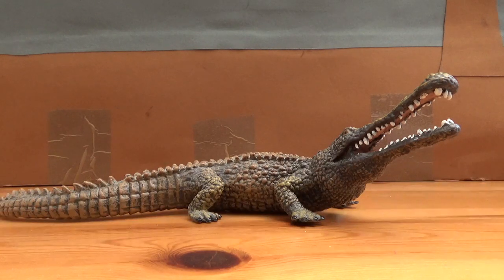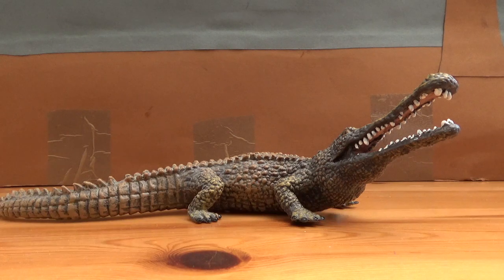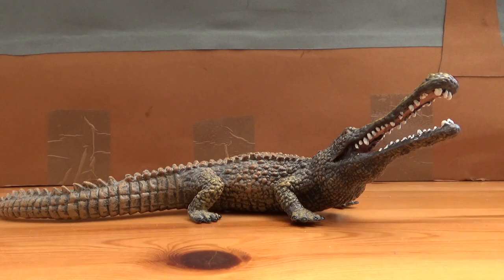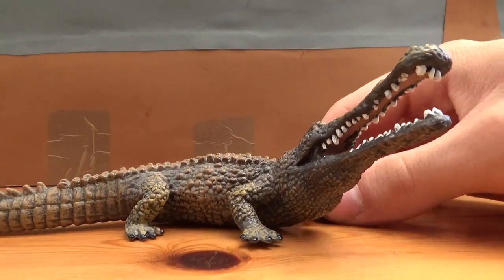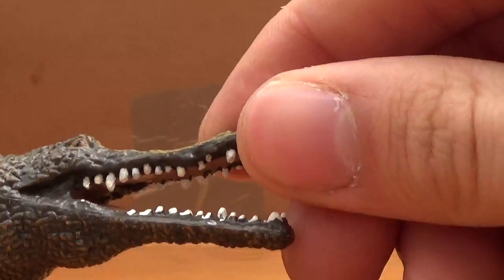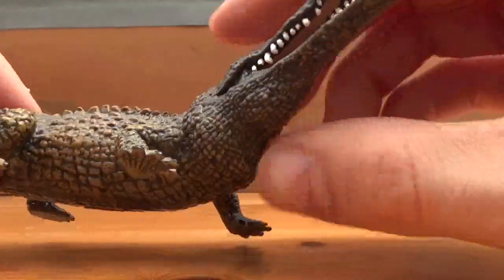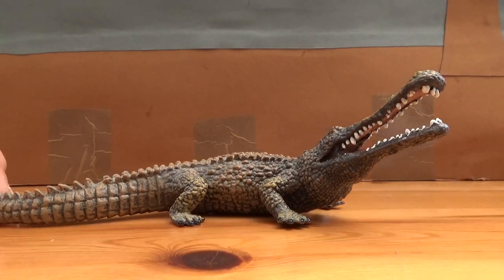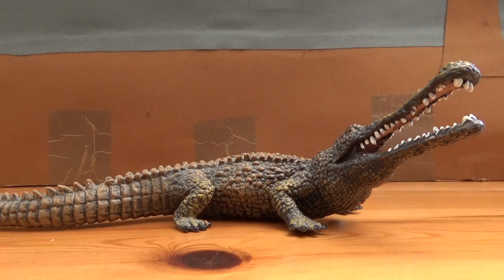Review 112: CollectA Sarcosuchus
As requested by VaughnDy, I review the CollectA Sarcosuchus.